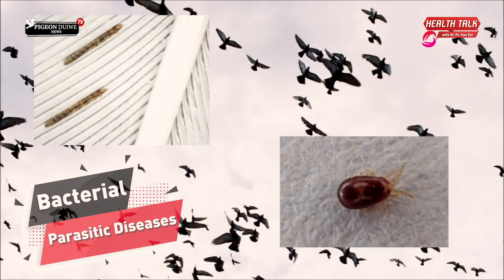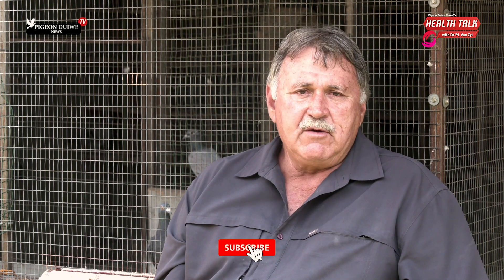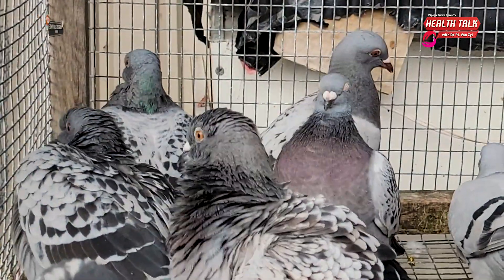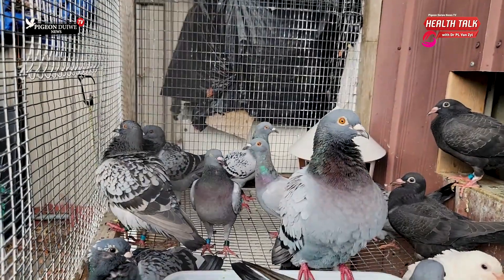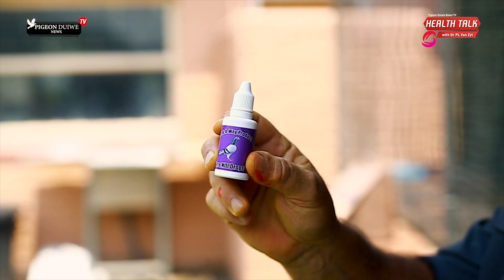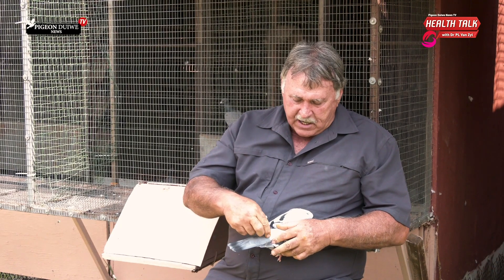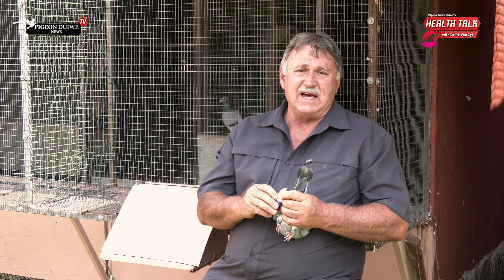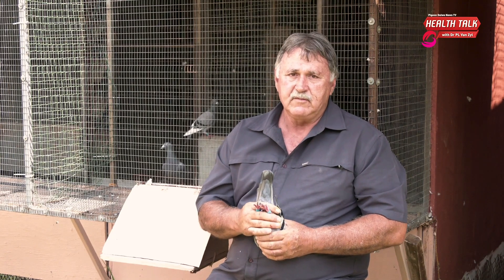PDN TV | Health Talk With Dr PL Van Zyl | Parasitic Diseases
In this episode Dr PL Van Zyl explains more about the most common disease of pigeons, parasitic infections.